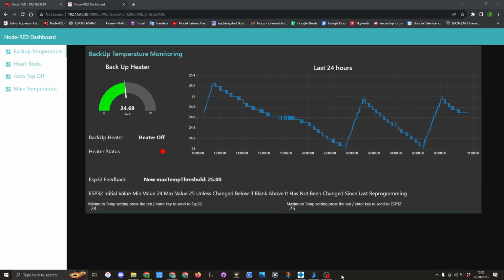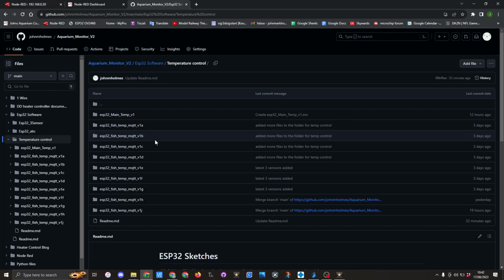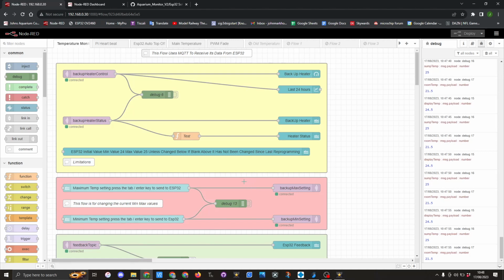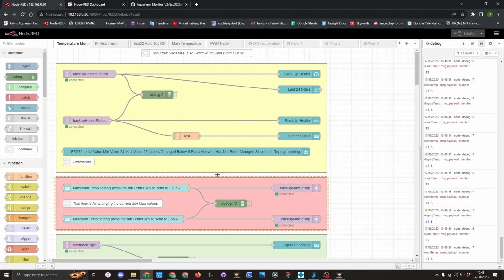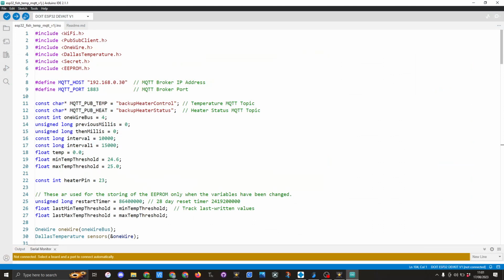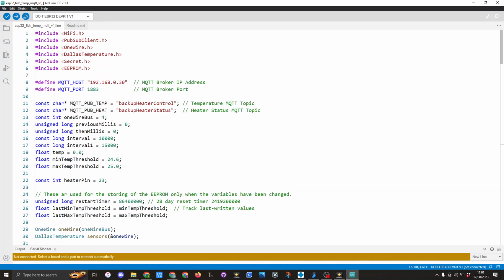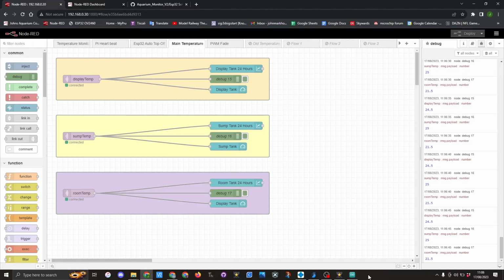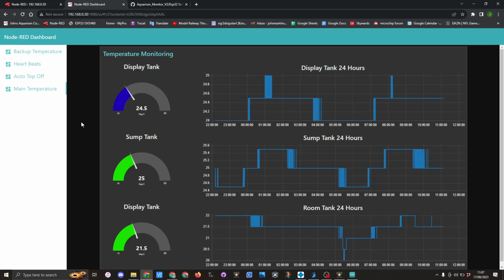Raspberry Pi Aquarium Controller For My Marine Tank Part 18 ESP32 Backup Heater Controller Complete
Latest changes made over the last few days